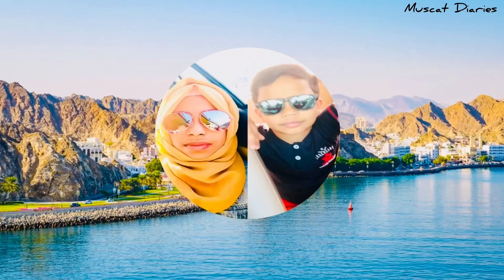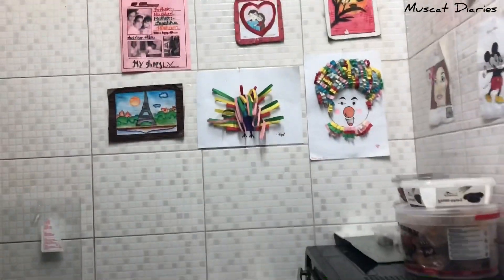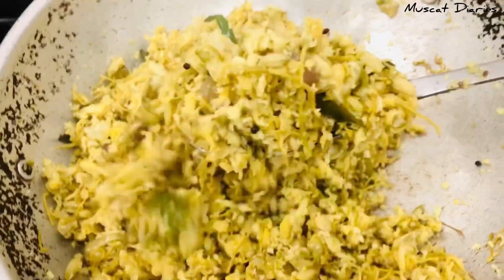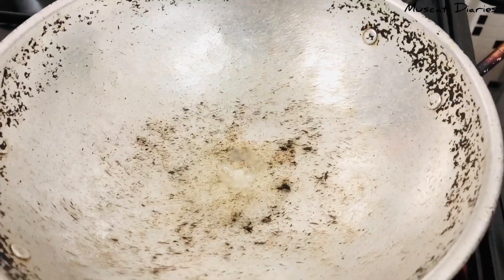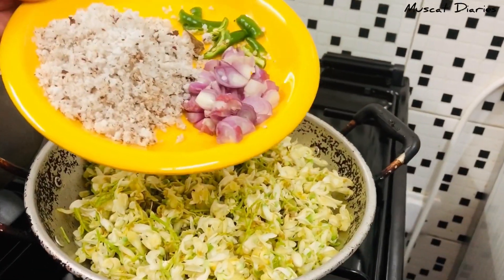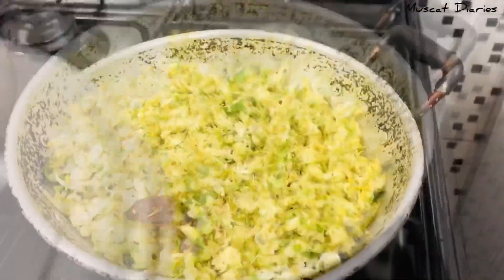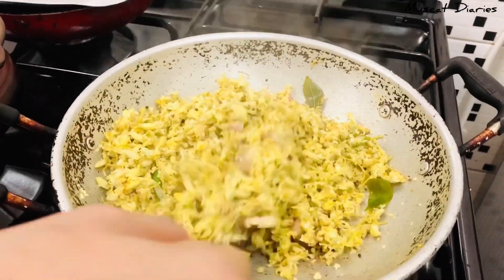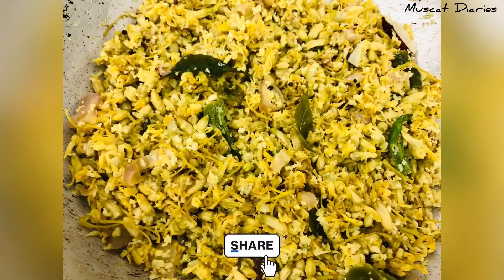Muringa Poovu Thoran in Malayalam/Drumstick Flower Dish /Healthy Recipe/Muscat Diaries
Hi guys welcome back to our channel...In this video I am going to share with you a traditional recipe using with drumstick flower or Muringa poovu ... The drumstick plant is extremely healthy and has a number of health benefits. But it is not only its leaves that are useful.its fruit & flowers are also edible...please do checkout the recipe video...😊

Ingredients

Drumstick flowers
Coconut oil
Mustard seed
Curry leaves
Shredded Coconut
Greenchilly
Shallots
Turmeric powder
Salt